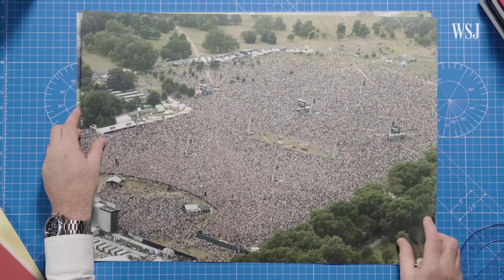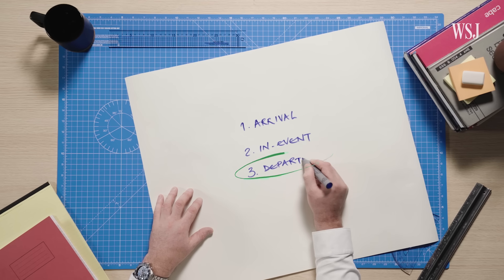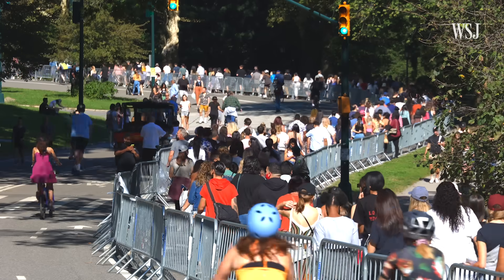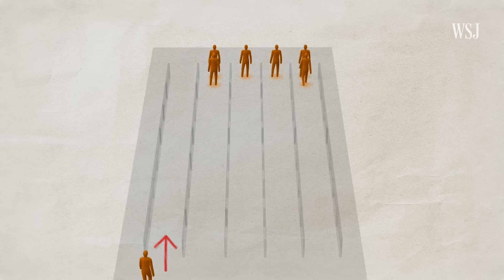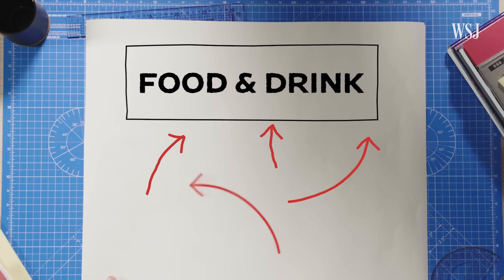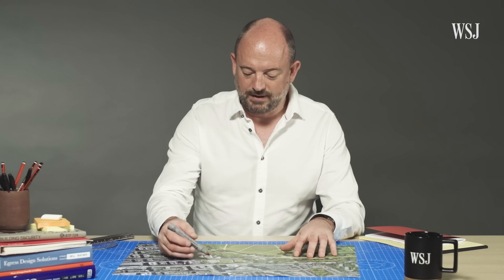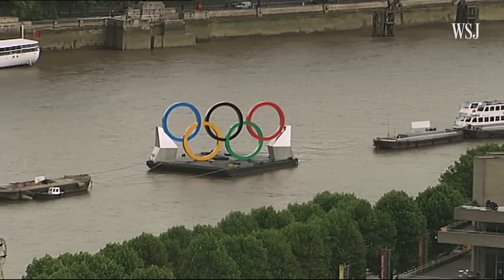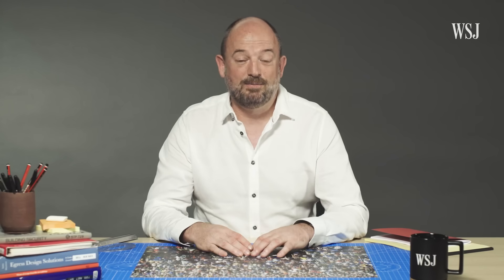Expert Explains the Hidden Crowd Engineering Behind Event Venues | WSJ Pro Perfected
From music festival lines to concession stand menus at stadiums, nearly every square foot of major event venues are designed to prioritize safety and boost revenue. Crowd control is vital for all key stages at an event including arrivals, halftime and departures.

WSJ spoke with an expert on how to move tens of thousands of people through a major event to maximize profit and avoid disaster.

Chapters:
0:00 Crowd control
0:50 The arrivals curve
1:42 Crowd psychology
2:13 Art of the queue
3:35 The concession stand
4:35 Departures